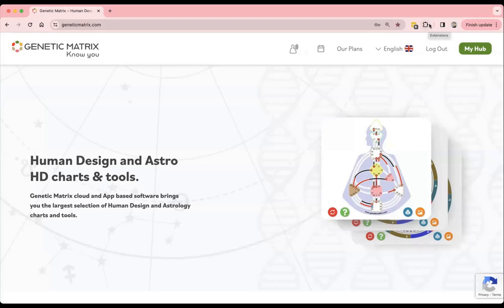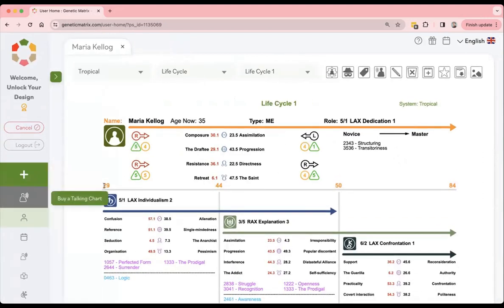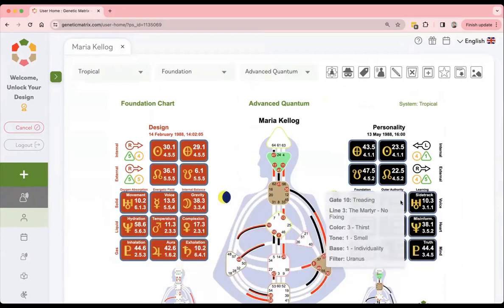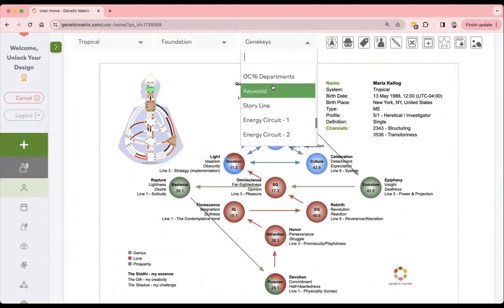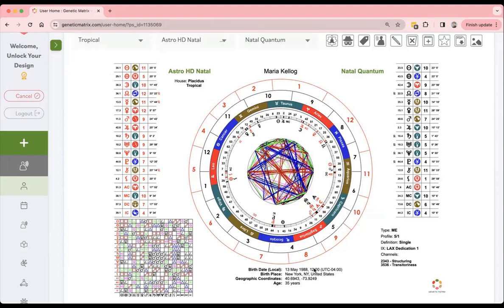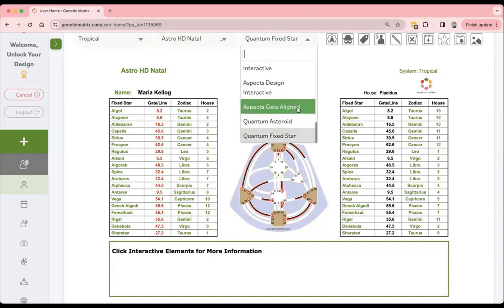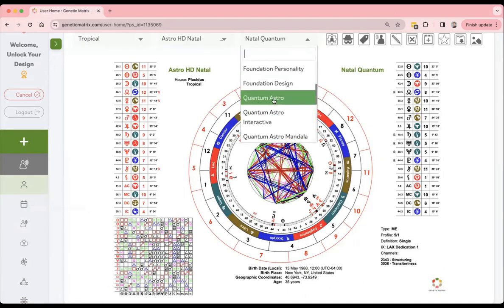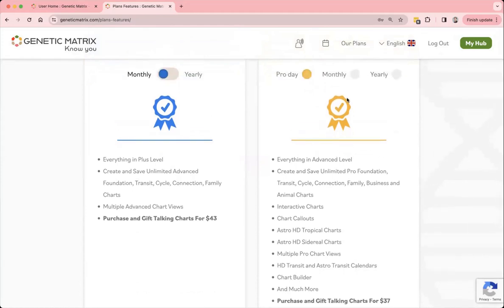Human Design + Astrology + Gene Keys I Create Carts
COMBINED HD + GK + ASTRO CHARTS!  🤩🤓

This is the site that bridges the gap between Human Design, Astrology & Gene Keys

You can sign up for the Pro Plan for a short period of time and download all your favorite charts.

Watch the video to see how to create the charts we use the most in Unlock Your Design.